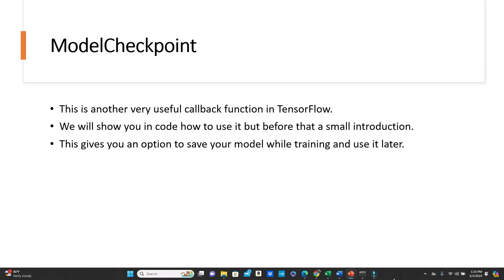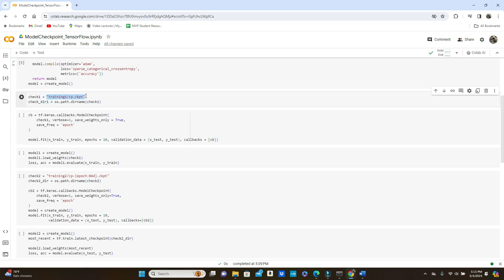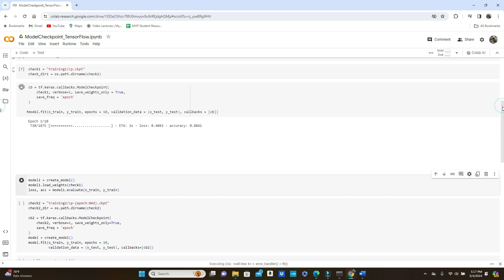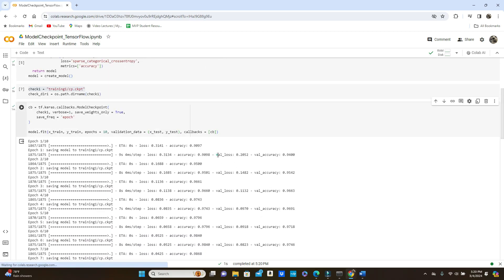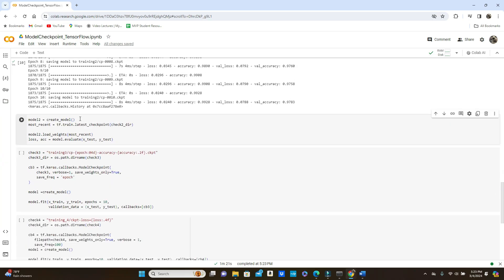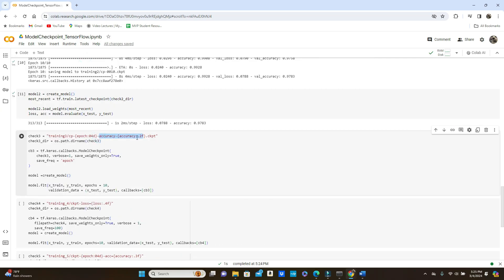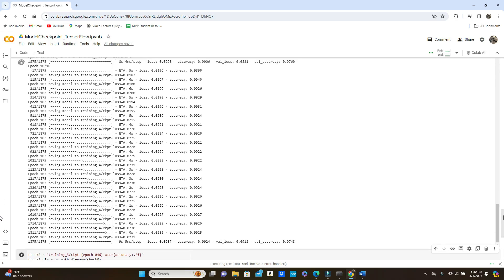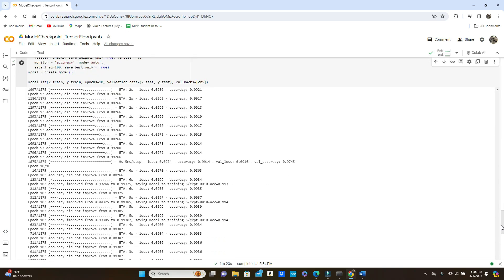Saving And Loading TensorFlow Models - ModelCheckpoint Callback | Deep Learning With TensorFlow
It is useful in several ways if you can save your model during training a TensorFlow model. That saved model can be useful in many ways. If your model training gets hampered for any reason, you can get back and resume training where you left off if you have a saved copy of the last version.

Also, one model can be reused and retained for other purposes.

This tutorial shows in detail how you can save your model while training in TensorFlow and load it later.